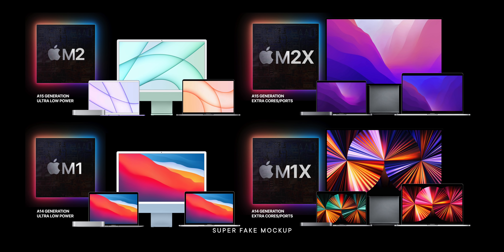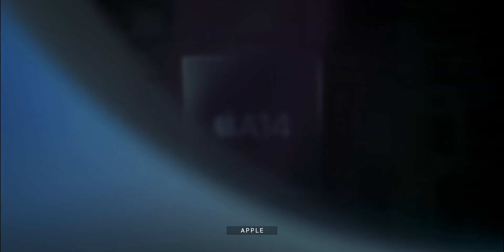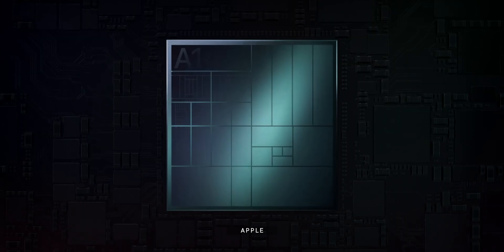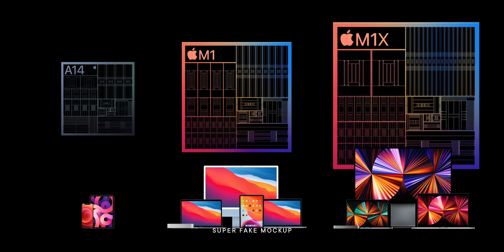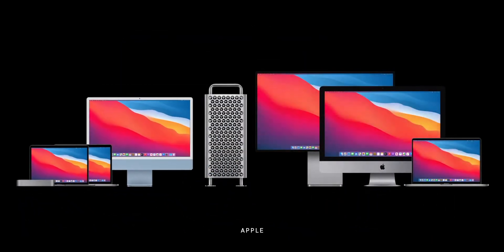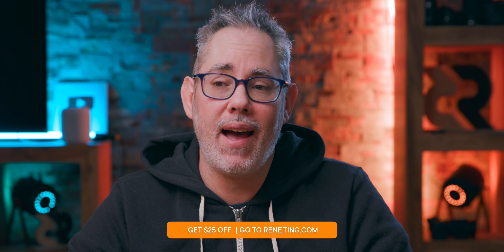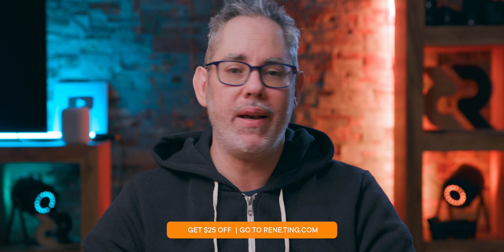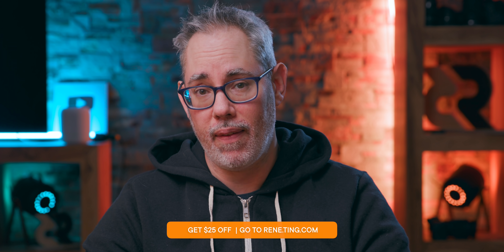M1 vs M2 Pro / Max — Differences Explained!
Why would Apple put an M1X into the MacBook Pro and iMac Pro, if M2 is just around the corner? Why not just wait and use M2X? Well…

🔗 LINKS

MORE